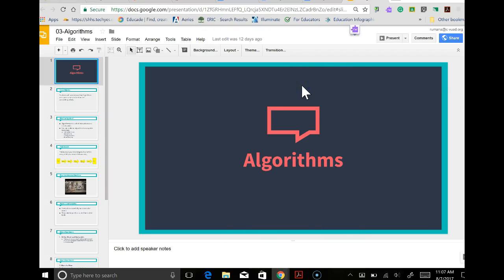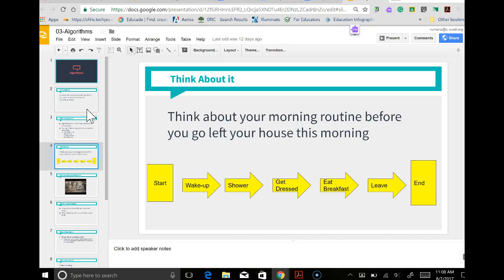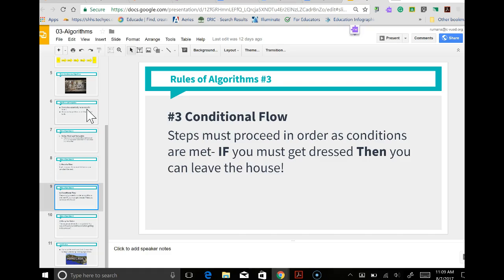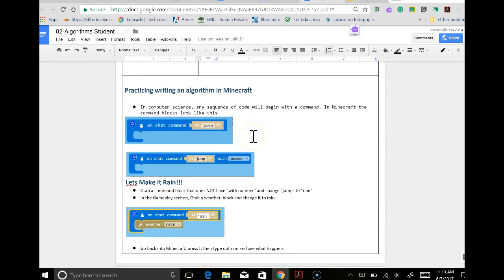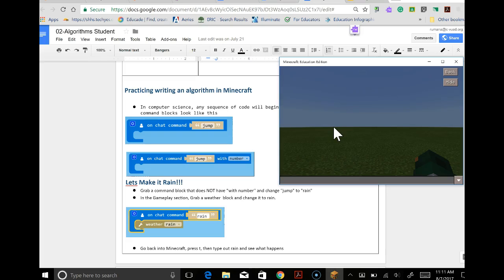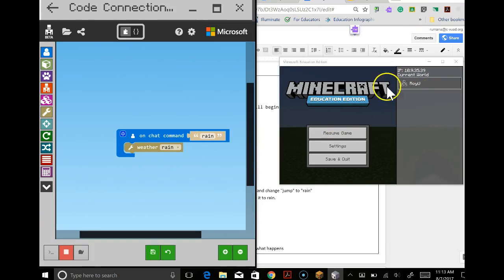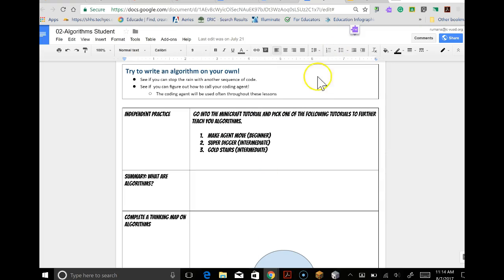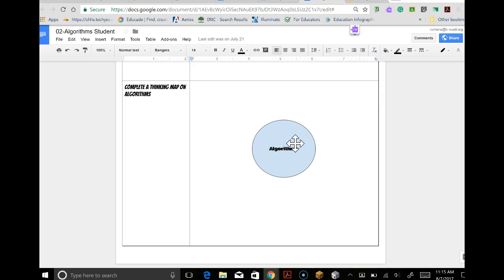CS Week 4-Intro